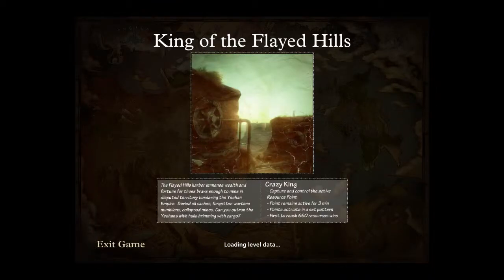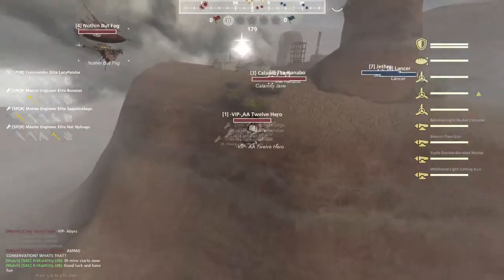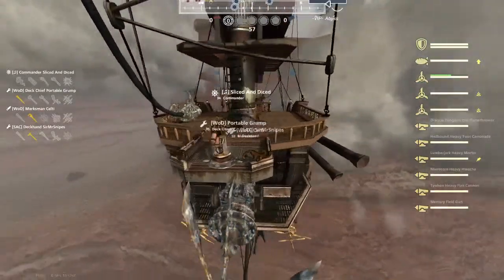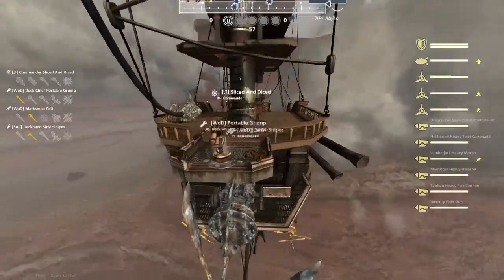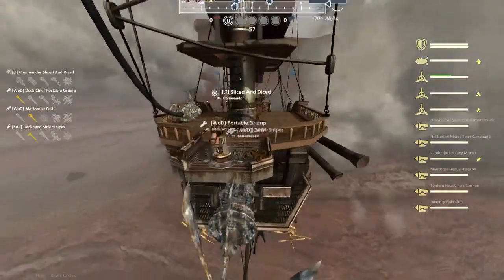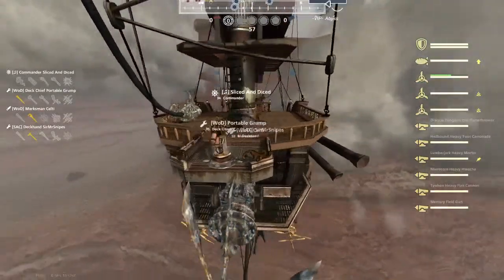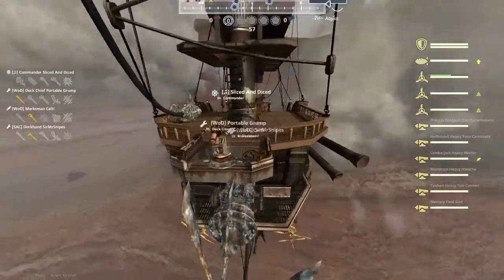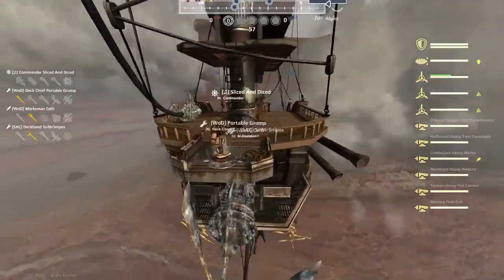Guns of Icarus - SAC Attack VIP 1/9 Match 2